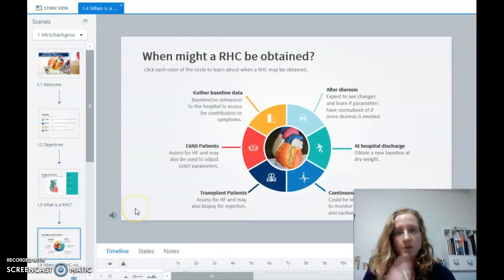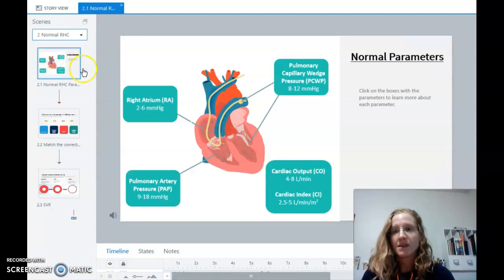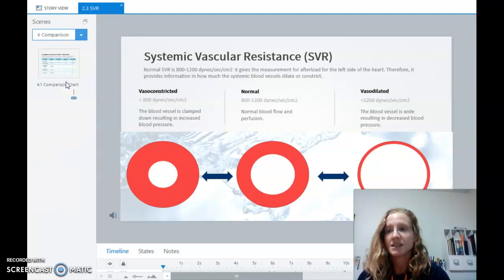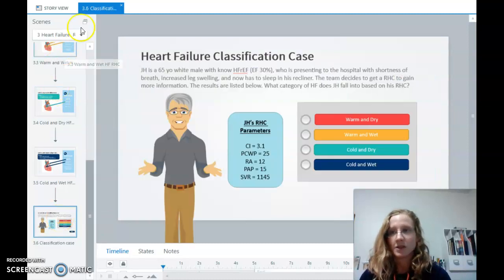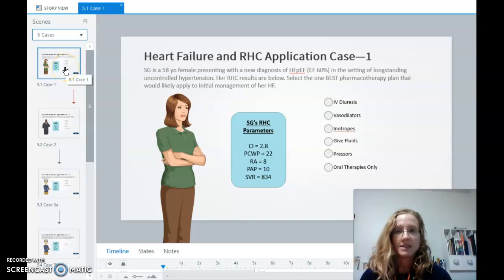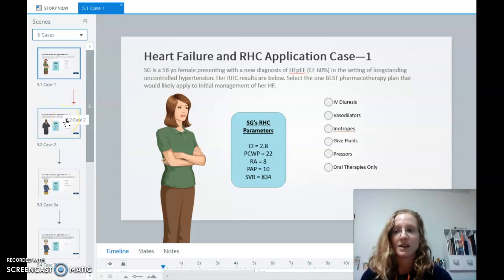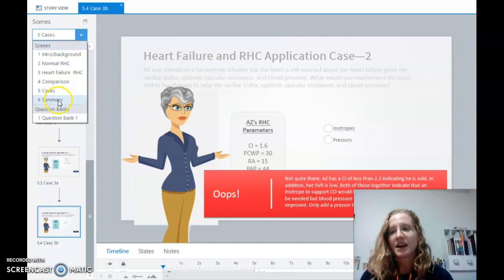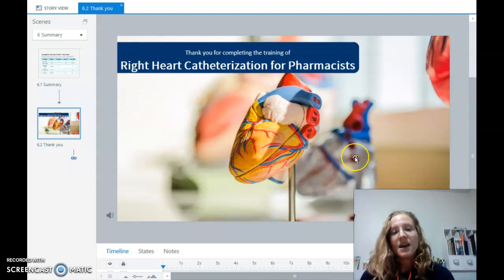EDIT6190-Desk Crit Storyline